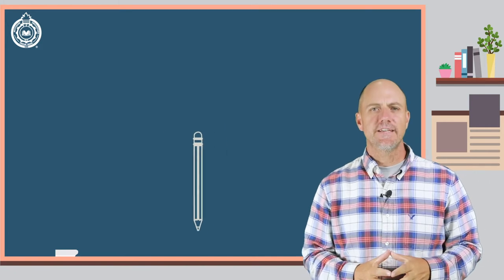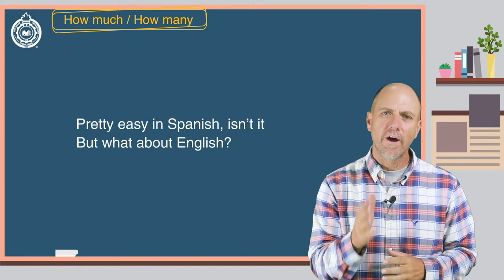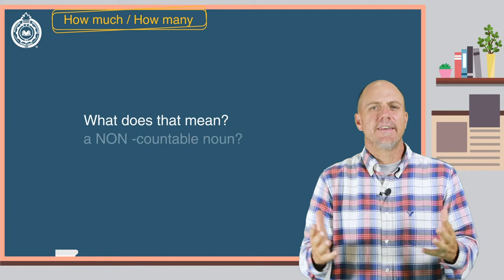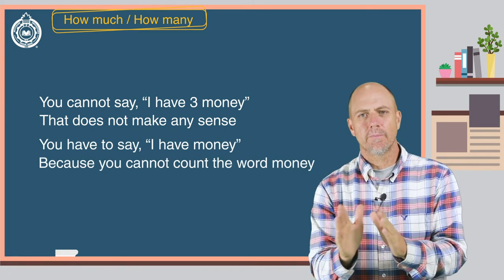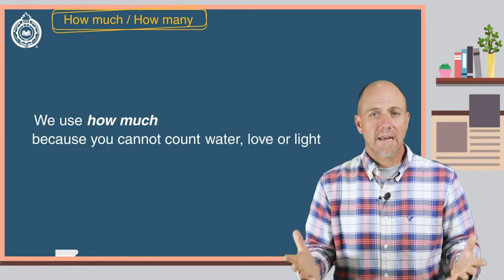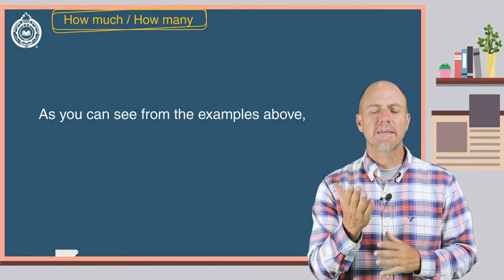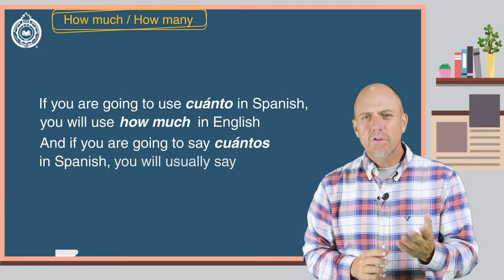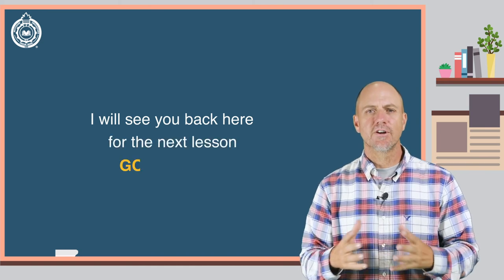Grammar Lesson: HOW MUCH - HOW MANY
Bienvenido a la sección "Activate Your Grammar". Hoy vas a aprender sobre las preguntas "cuánto" y "cuántos".

Today you are going to learn about the questions "how much" and "how many".

Coordinador

Soporte Tecnológico